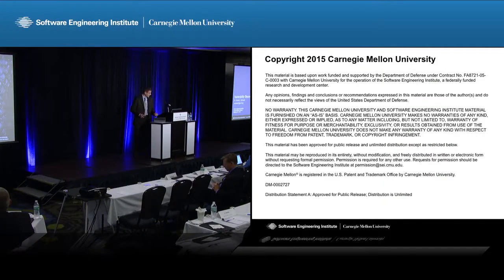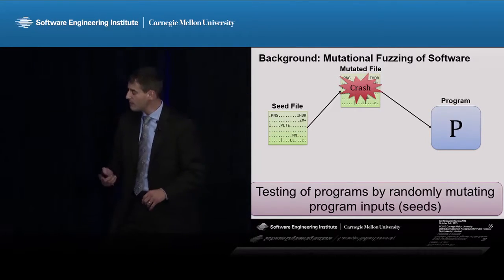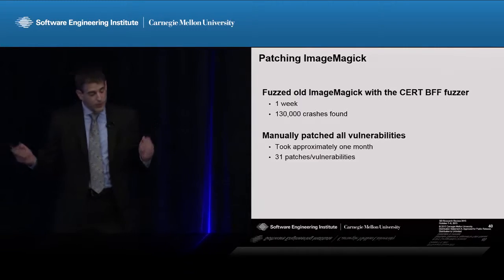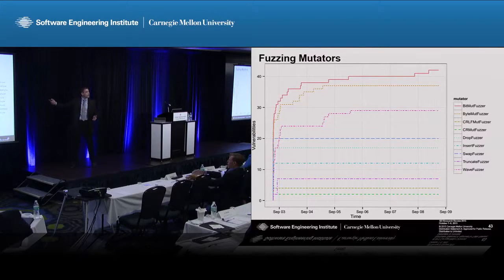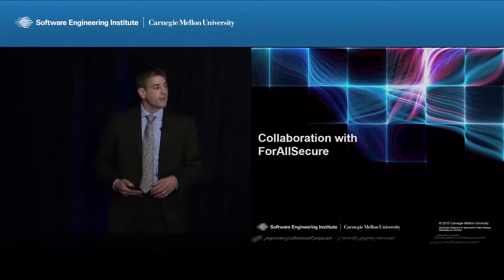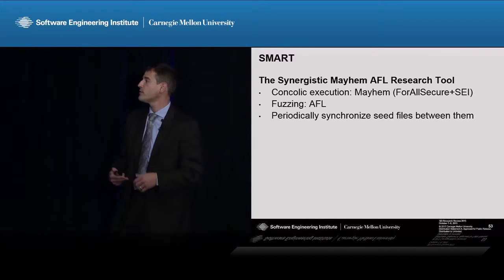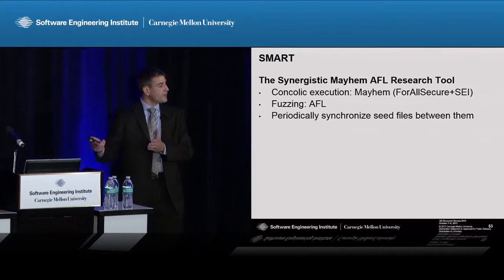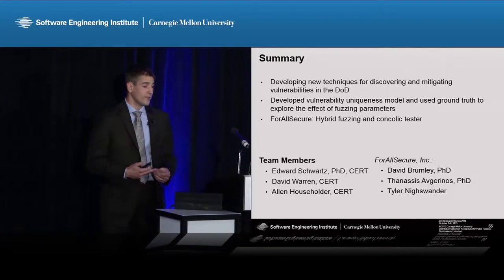Vulnerability Discovery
The goal of this project is to reduce the number of vulnerabilities in critical DoD and U.S. government (USG) systems by advancing
and transitioning novel research in vulnerability discovery to high-impact DoD and USG stakeholders. This project is focused
on advancing the state-of-the-art in research and the state-ofpractice of stakeholder operations in two categories of DoDcritical
system security: (1) automated and sound vulnerability discovery and prioritization in both traditional and non-traditional
(mobile) computing platforms and (2) vulnerability discovery and correlation in emerging networked technologies. A tertiary goal is
to transition our work to the DoD acquisition community as well as learn from DoD stakeholders to guide future research. Adoption
of the proposed techniques into the DoD software acquisition and support processes will result in software applications that are
hardened—and more secure— before and after they are deployed into the DoD infrastructure.